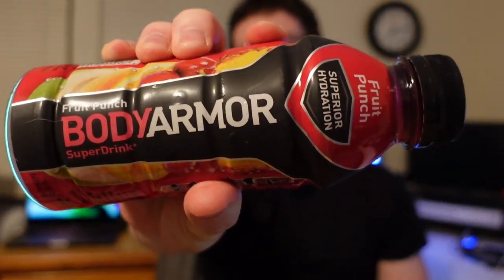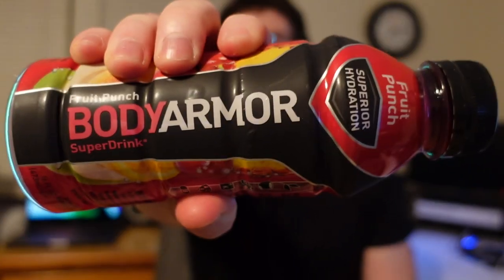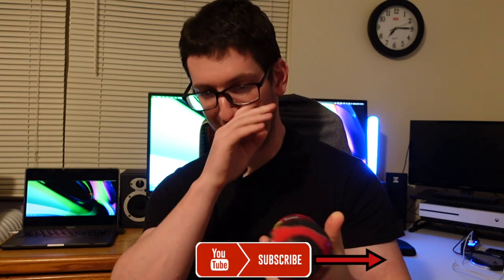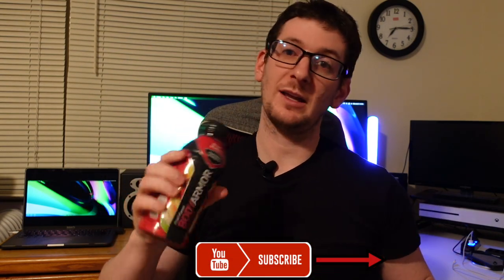Body Armor Fruit Punch Super Drink Review!!!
What is a "super drink?" Had to give it a shot to find out what it really was. Is it a super drink? Sports drink? Super sports drink? Got to watch the video to find out. This is Fruit Punch flavored Body Armor Super Drink!